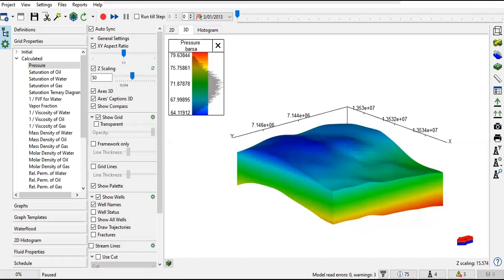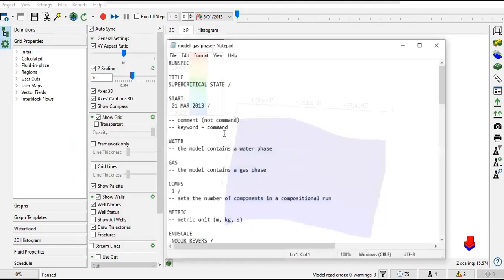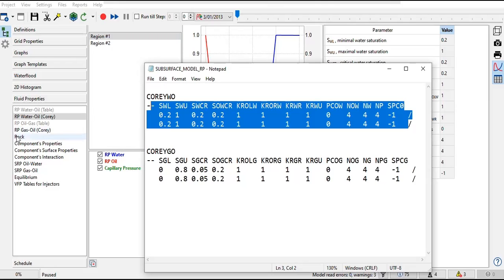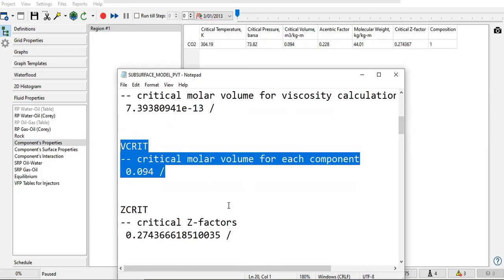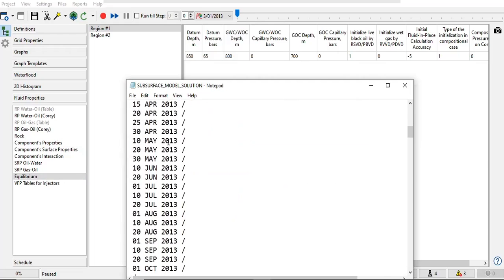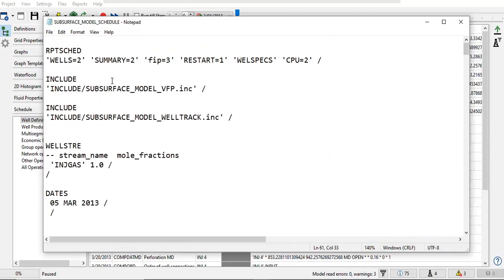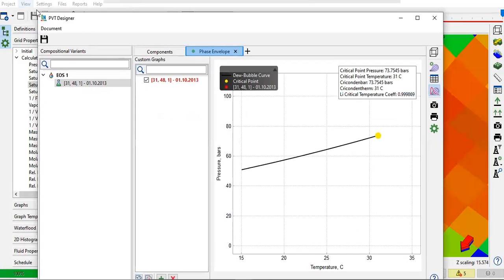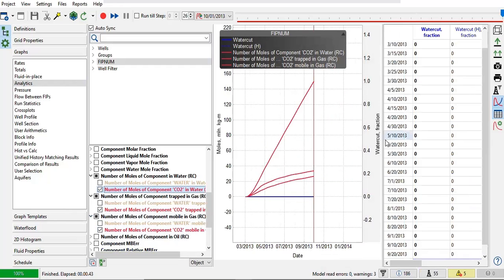tNavigator CO2 2: Supercritical CO2 Storage